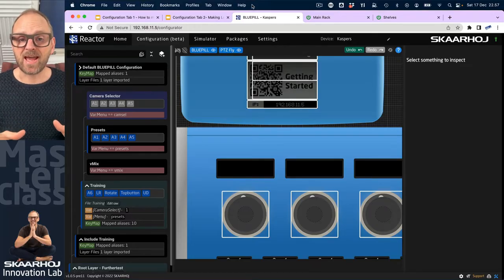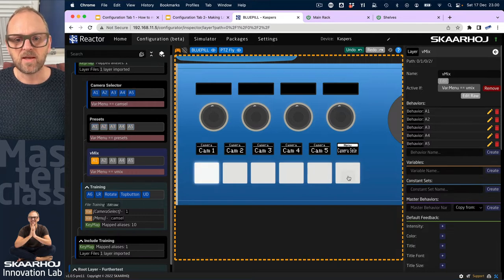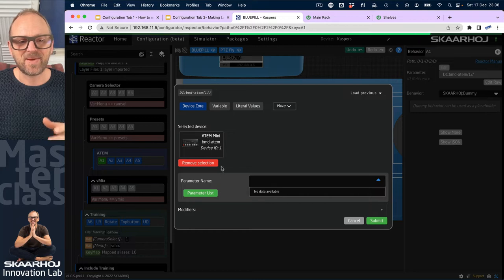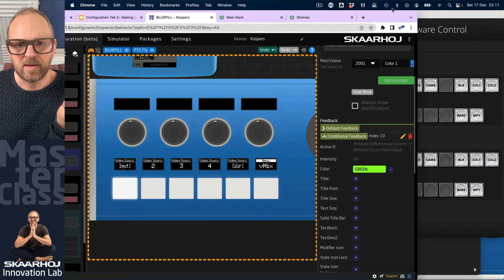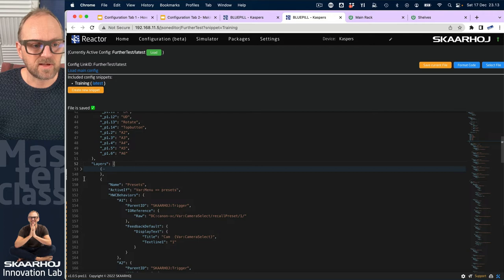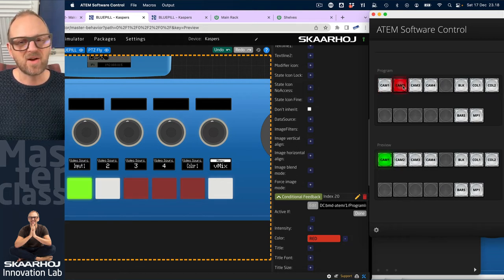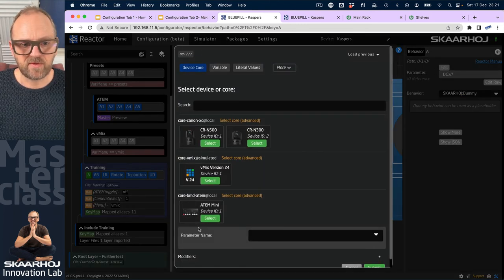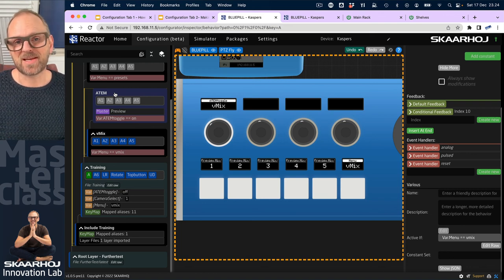vMix, ATEM and Tally Added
Adding vMix and ATEM switching to the PTZ Fly configuration with program/preview tally, using master behaviors, JSON editor, and many concepts we have already learned in previous episodes. Using a layer to host both vMix and ATEM switching in the same config but possible to change between them with an encoder.

0:00 Intro
1:10 Selecting behavior
4:05 Controlling vMix and ATEM simultaneously
7:24 Conditional feedback
8:20 Creating master behavior
11:44 Adding a source on program
14:40 Creating 'layer visibility' variable